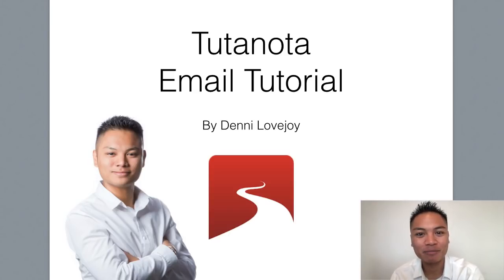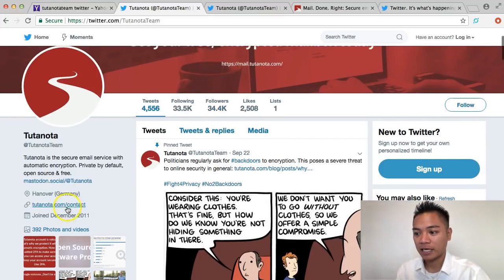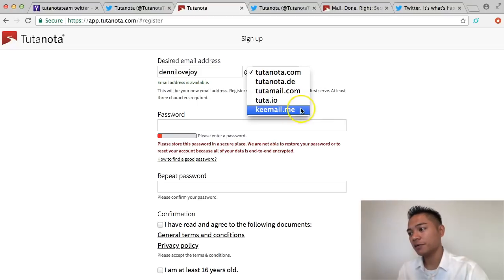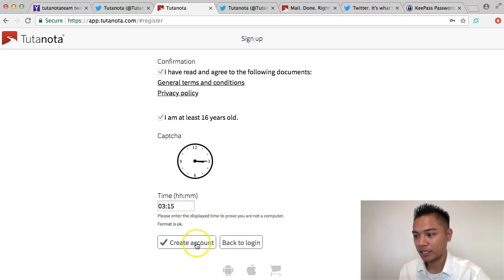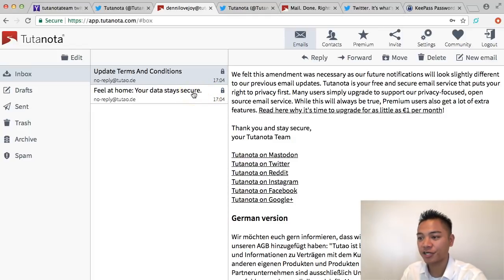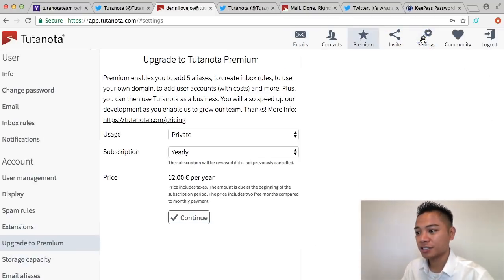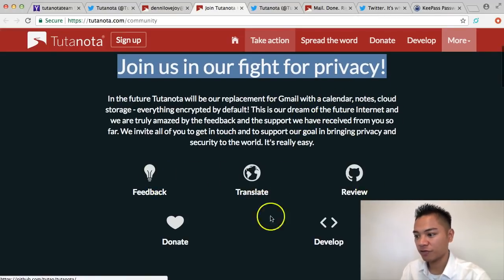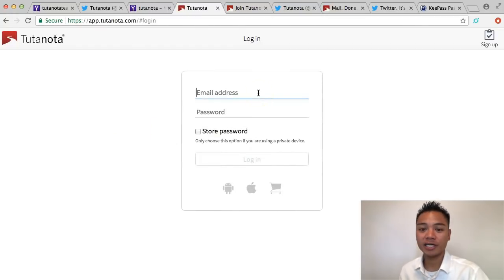Blockchain Tutorial #57 - How To Setup A Tutanota Email